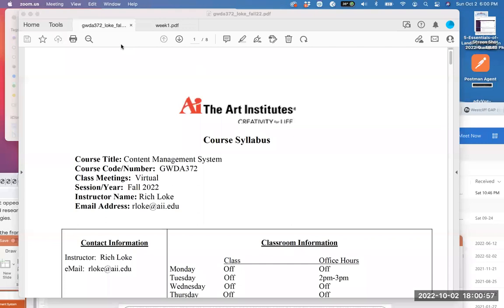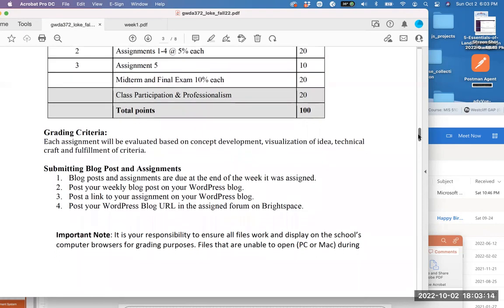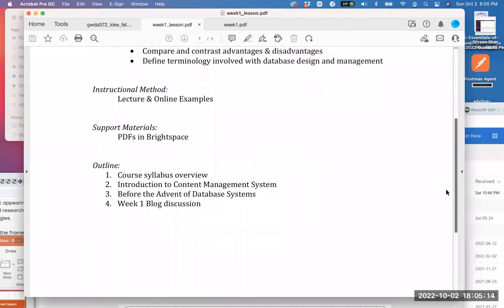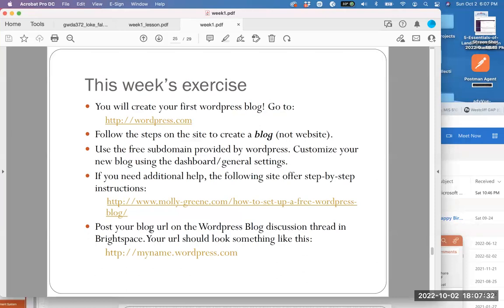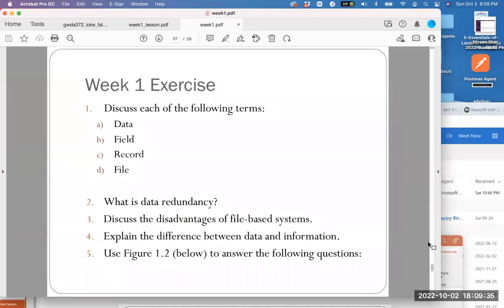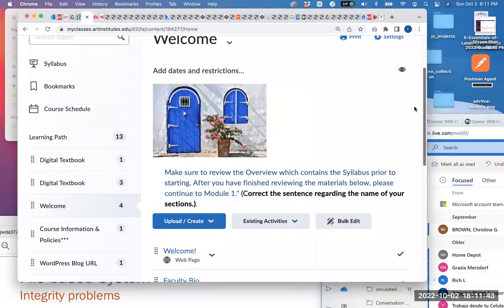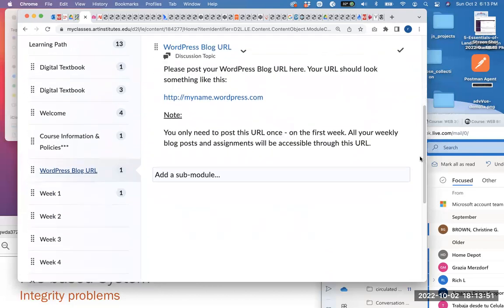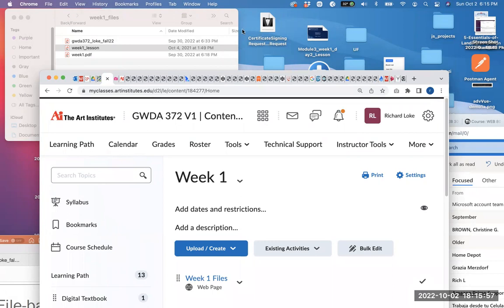GWAD372-W1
CMS - Week 1